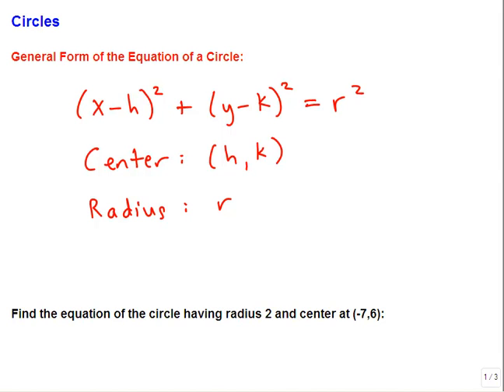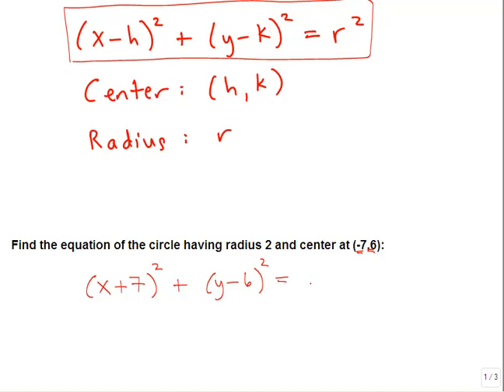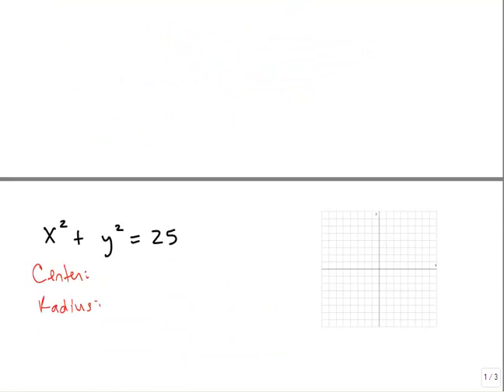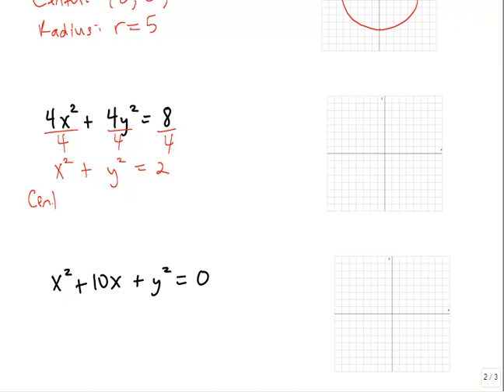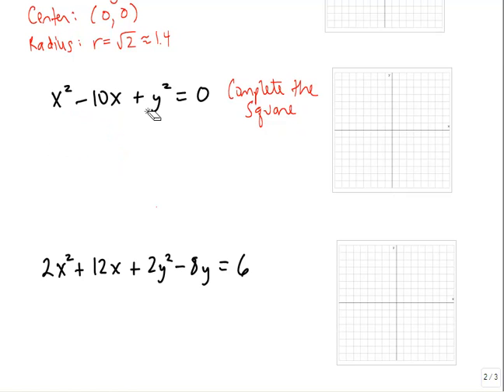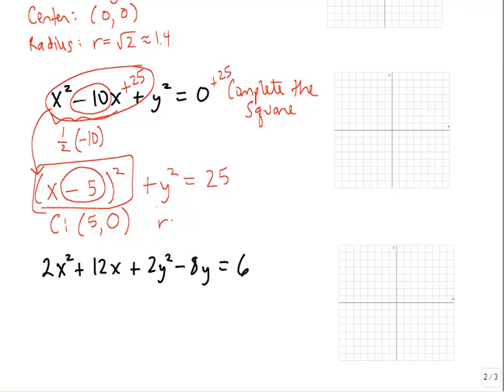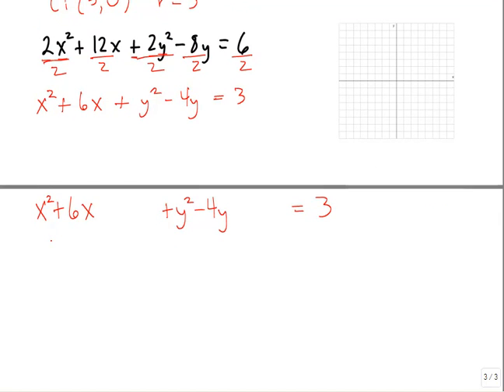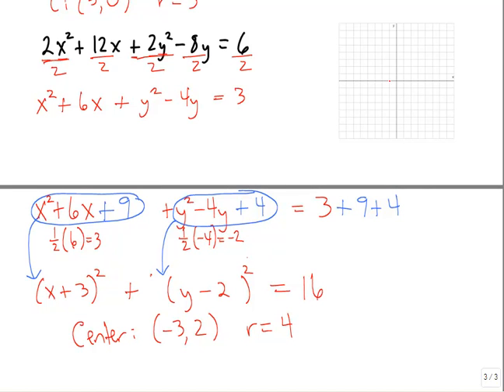Circles - flash.mp4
Circles Video Lecture